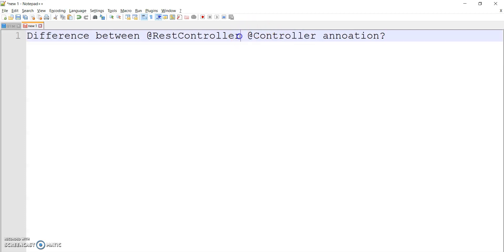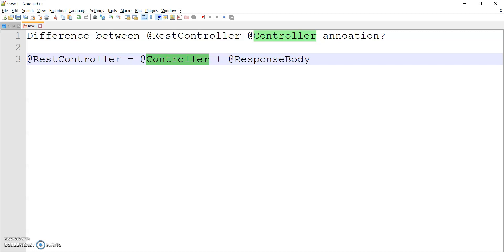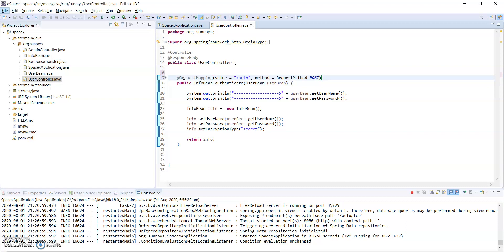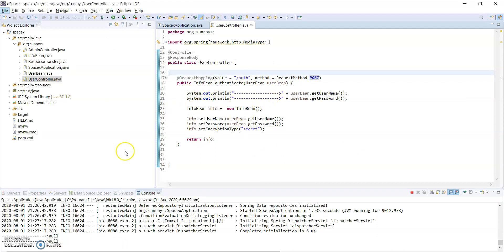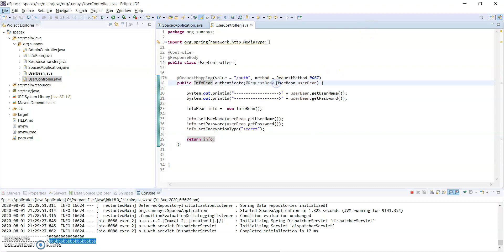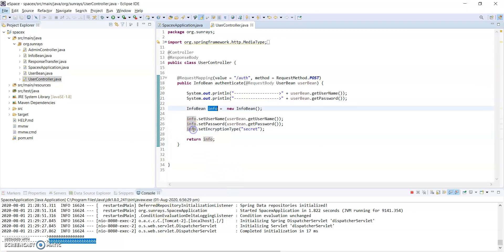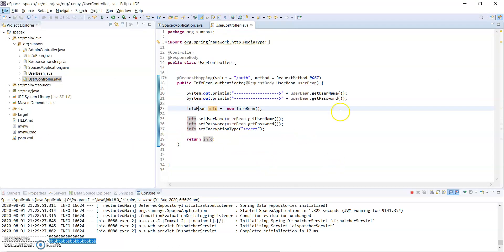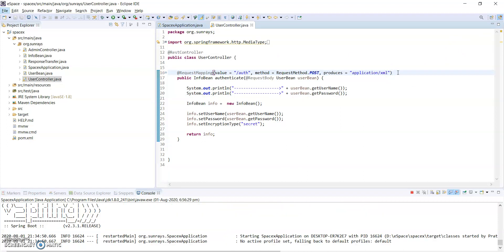Difference between @RestController @Controller annotation?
Difference between @RestController @Controller annotation?  and What is @RequestBody and @ResponseBody annotations | SpringBoot basics| Spring Code examples for these annotations